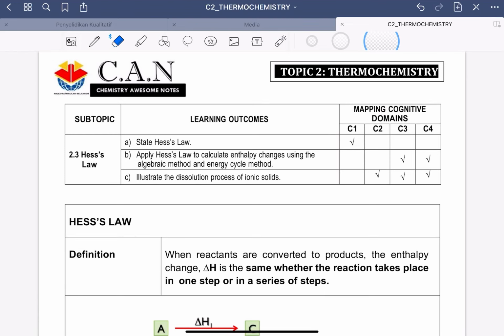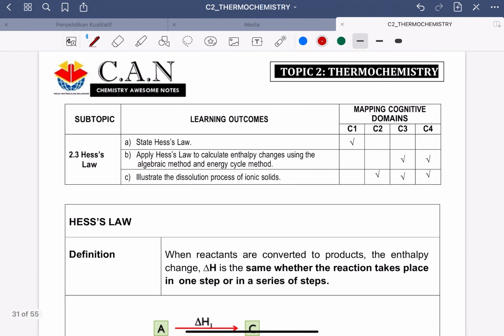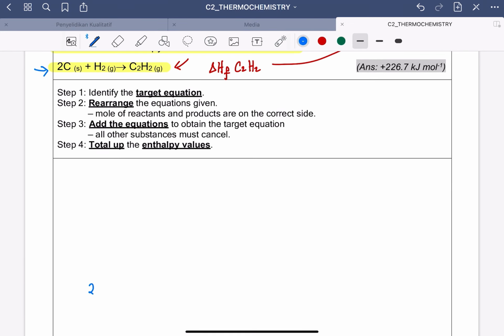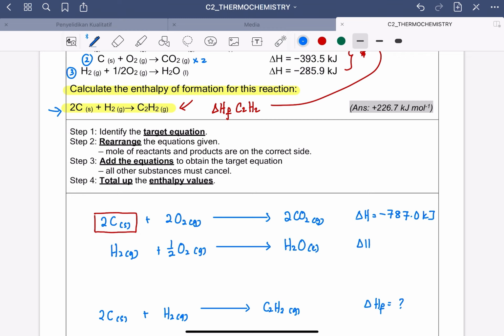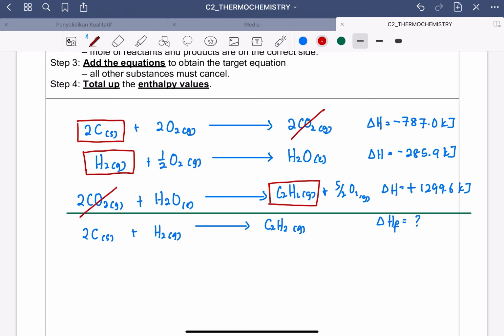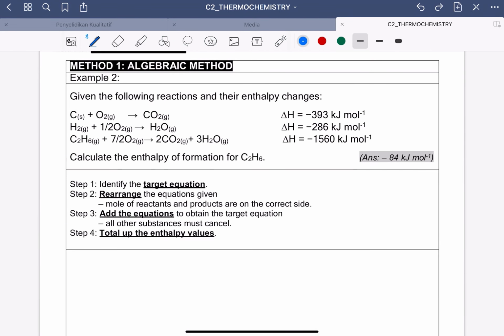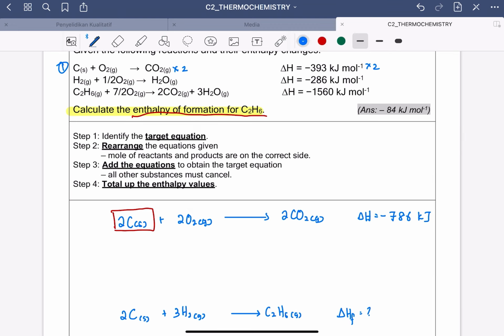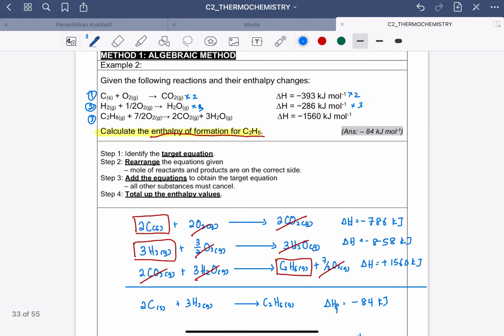Hess’s law (Algebraic method)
In this video, you will learn the algebraic method for Hess’s law